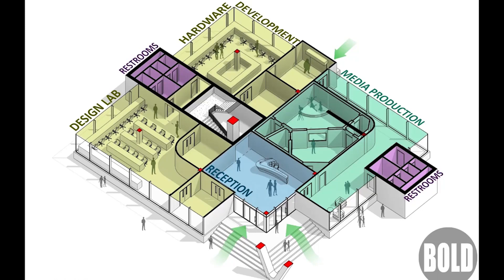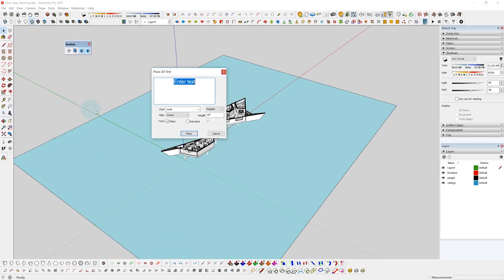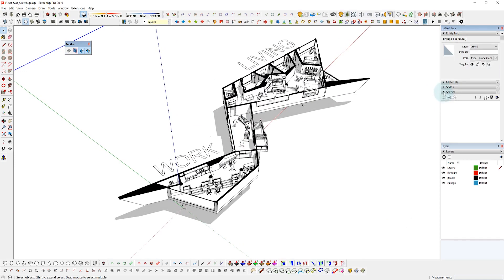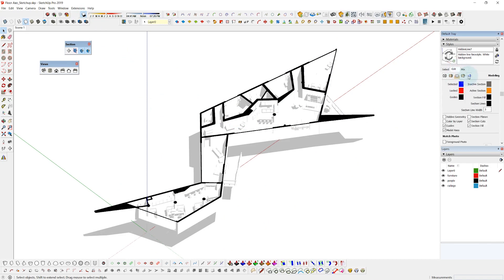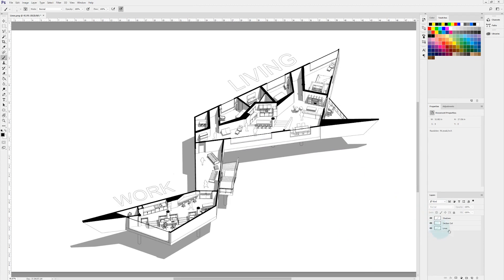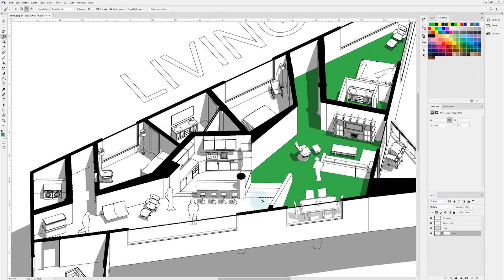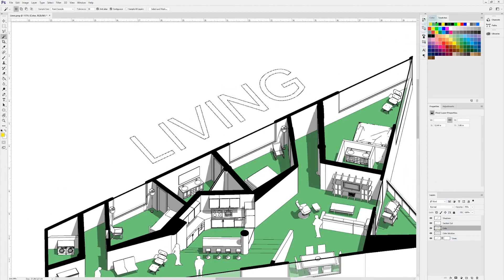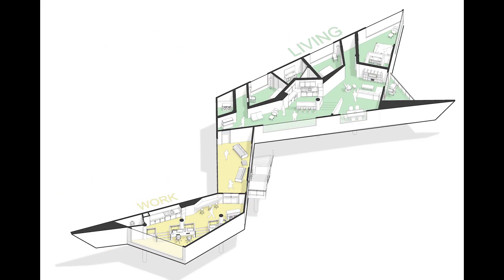HOW TO: Quick Axonometric Diagram with SketchUp and Photoshop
HOW TO: Simple Axonometric Diagram with SketchUp and Photoshop